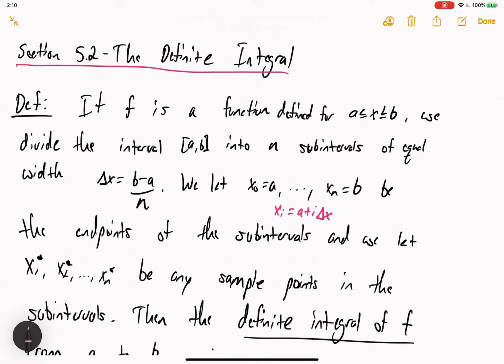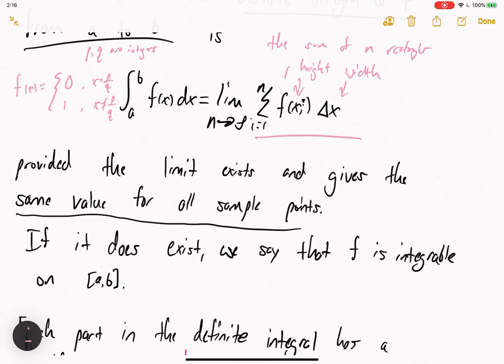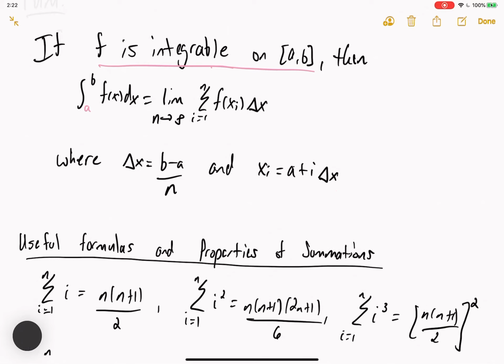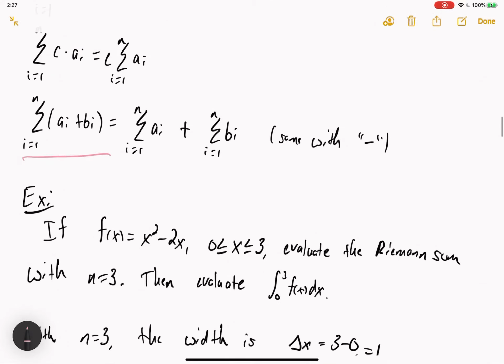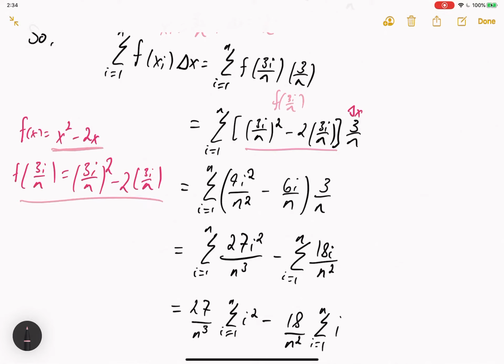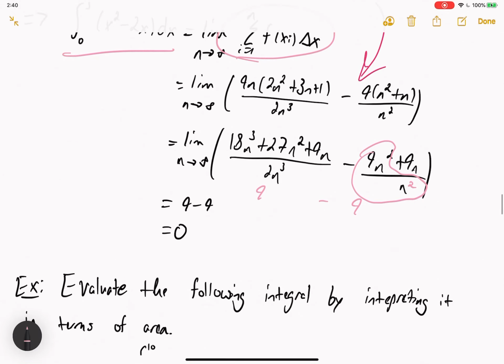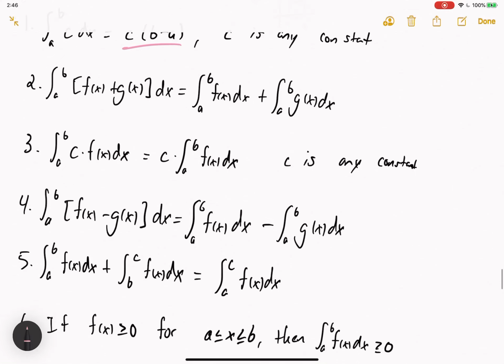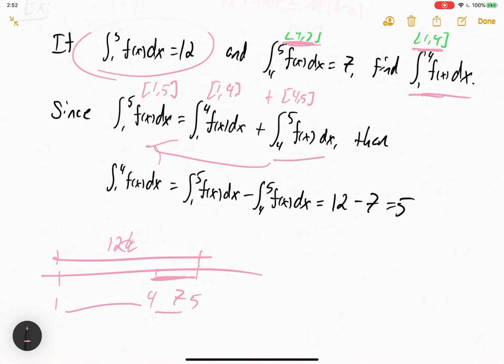Section 5.2 Definite Integral